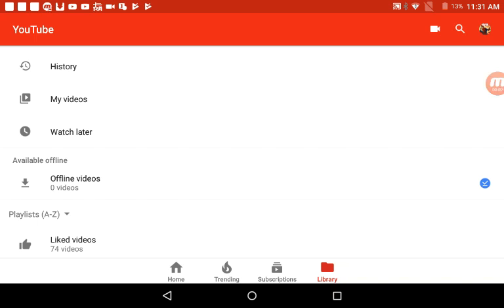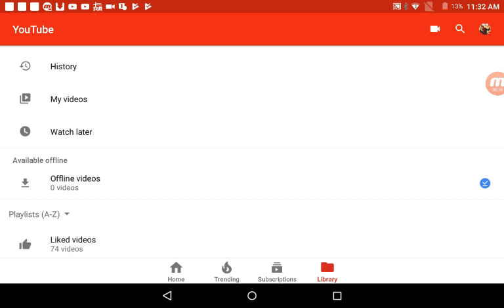21 subscribers for videos from 2017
Hey guys this swarup gamer here and today we are 1st year of youtube ok bye